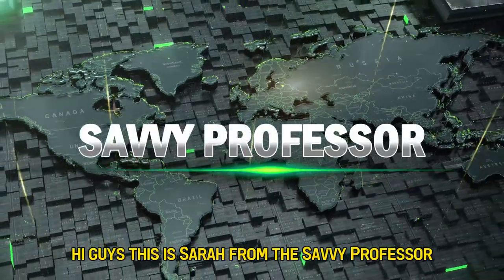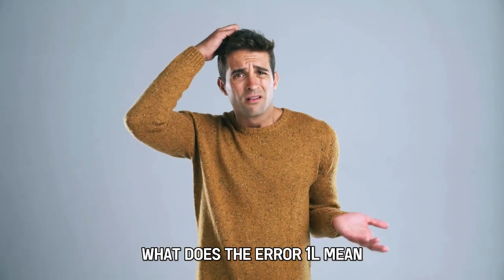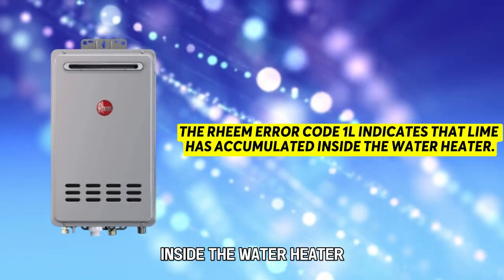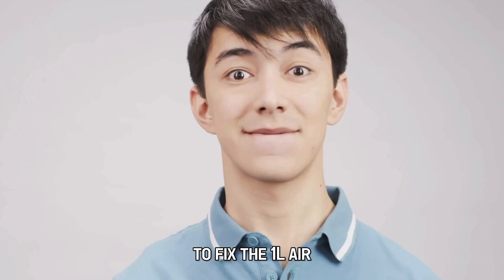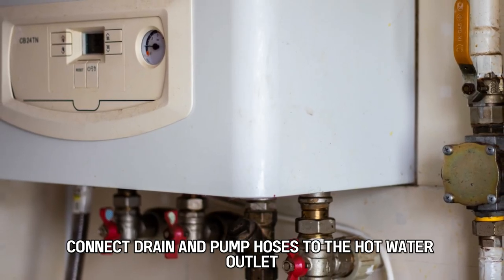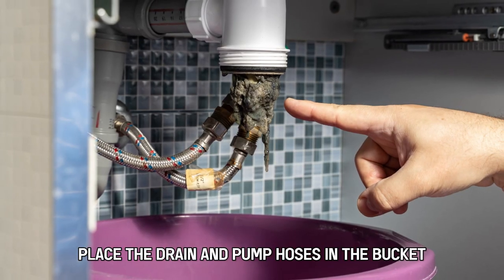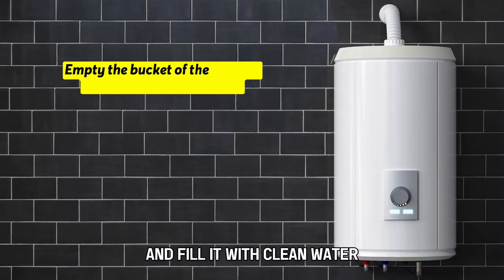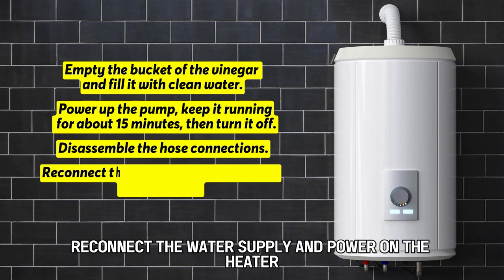Rheem Tankless Error Code 1L (Lime Accumulation Error - Why It Happens, And Best Way To Fix It!)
Rheem Tankless Error Code 1L (Lime Accumulation Error - Why It Happens, And Best Way To Fix It!). In this video tutorial I will show you how to fix Rheem Tankless Error Code 1L.

The Rheem error code 1L indicates that lime has accumulated inside the water heater.
• Lime accumulation in the heat exchanger

Now, let's look at the best solutions you can apply to fix the 1L error.
Flushing the water heater
• Power off the heater and disconnect the water supply.
• Connect drain and pump hoses to the hot water outlet and cold water inlet, respectively.
• Pour about 15 litres of unused vinegar into a bucket.
• Place the drain and pump hoses in the bucket.
• Power up the pump, keep it running for about 45 minutes, then switch it off.
• Empty the bucket of the vinegar and fill it with clean water.
• Power up the pump, keep it running for about 15 minutes, then turn it off.
• Disassemble the hose connections.
• Reconnect the water supply and power on the heater.

If the issue persists, consider getting the services of a certified water heater technician.